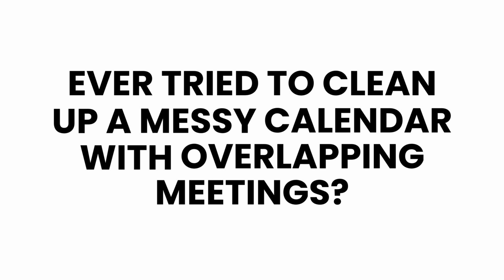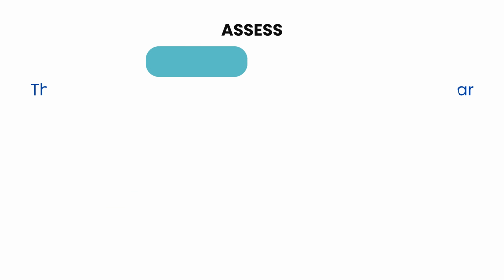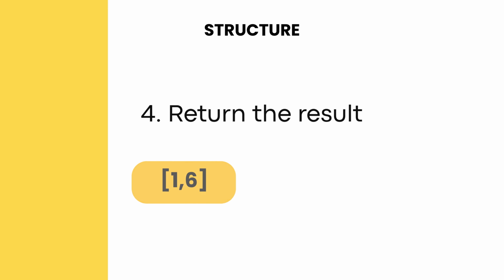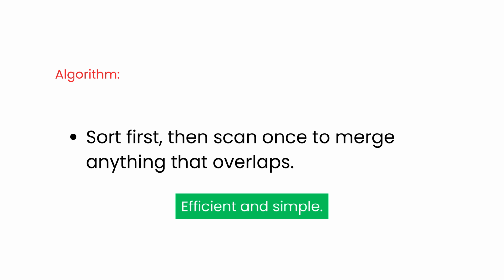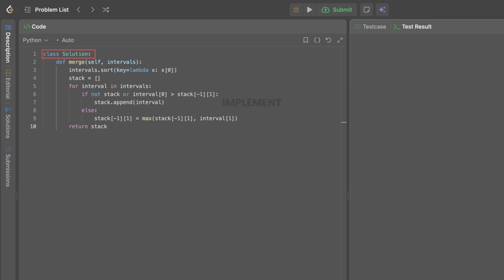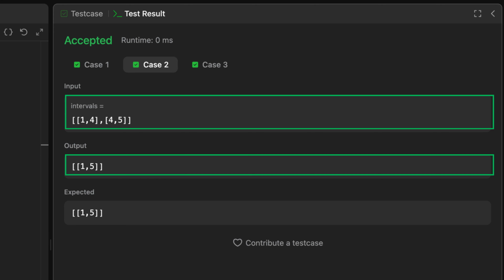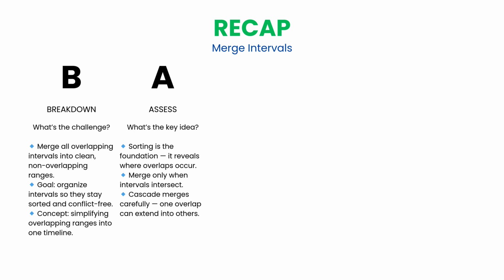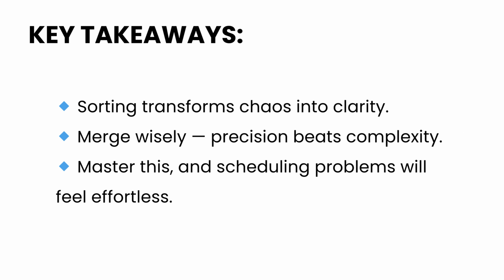Merge Intervals - LeetCode 56 | Overlap / Merge Intervals (Python)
Merge Intervals is LeetCode 56, a classic "Overlap / Merge Intervals" problem from the Intervals & Design track. In this video we break it down step by step in Python - from the brute force to the optimal, pattern-based solution - with a full code walkthrough and time/space complexity analysis.

🧩 Building block: P44 Overlap / Merge Intervals - Sort by start; walk once, merging each interval into the last kept one when they overlap.

⏱ CHAPTERS
0:00 Intro
0:52 Problem & Examples
1:55 Coding the Solution
5:06 Recap & Key Takeaways